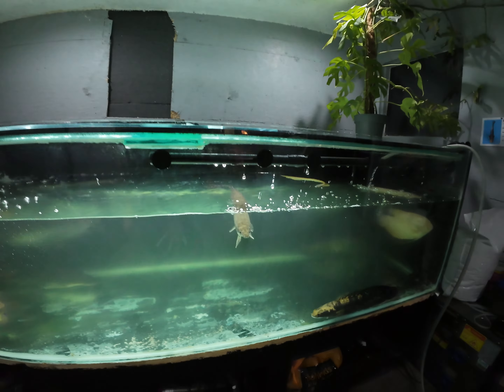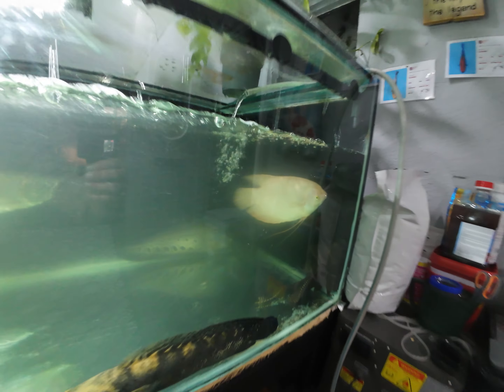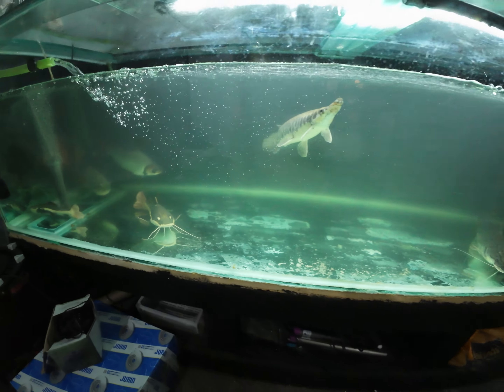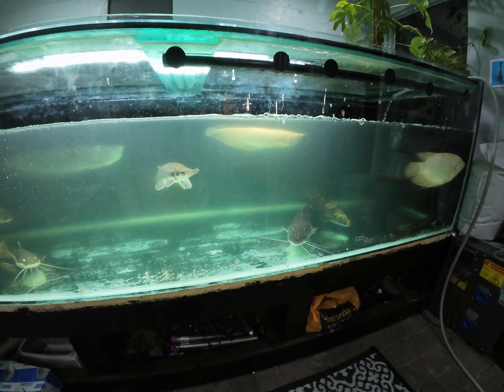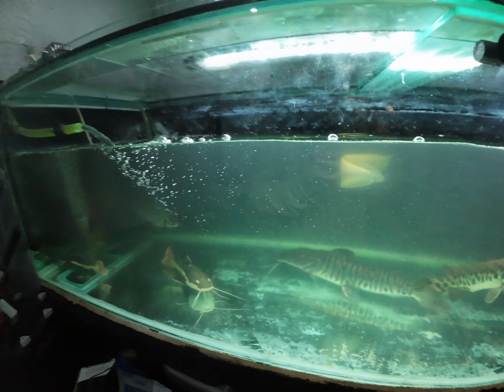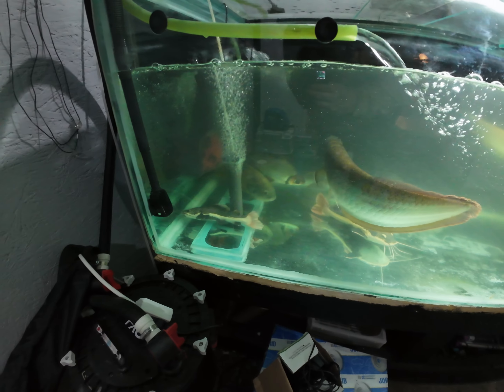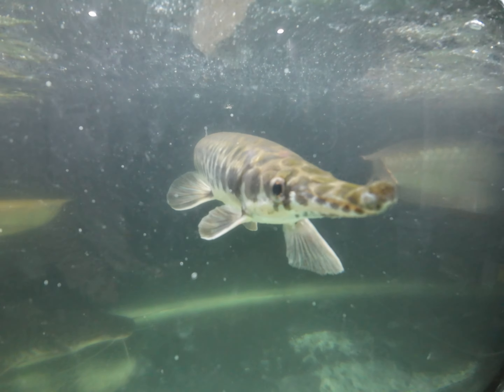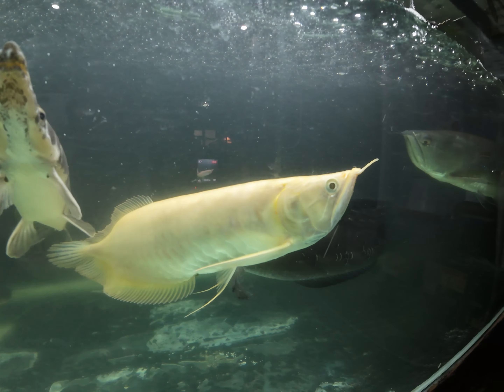We Have a Fish Room Exstenion For The Predator Pond. Update On Fish.